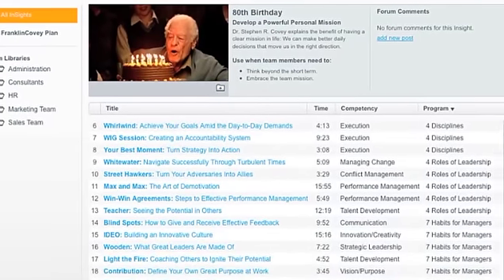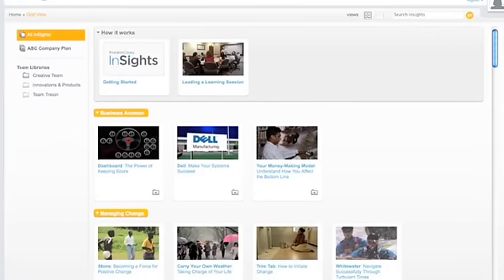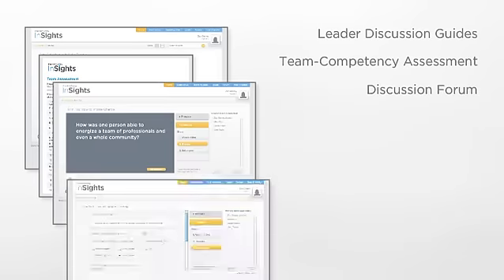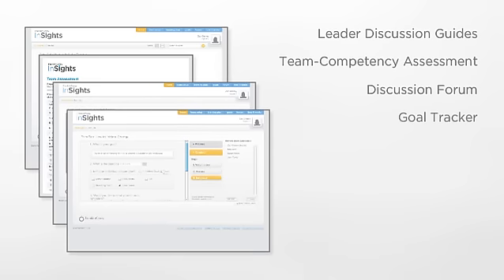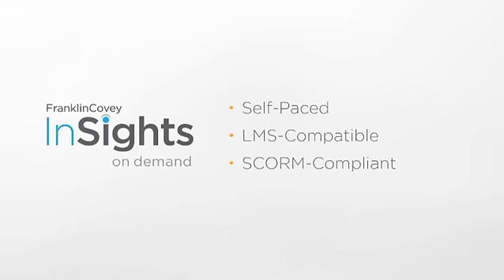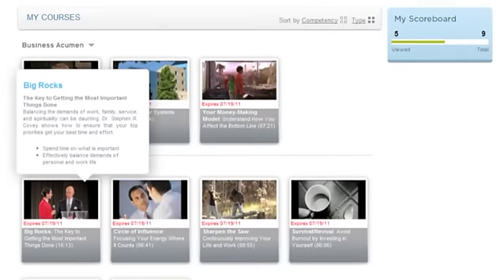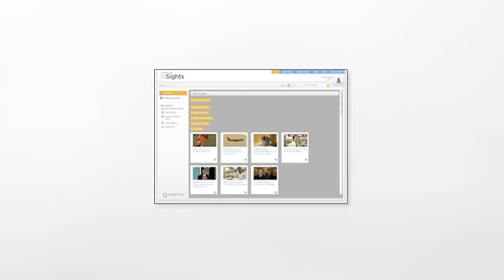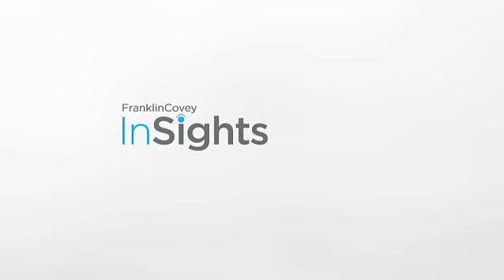FranklinCovey InSights: Leadership Training Through FranklinCovey Videos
FranklinCovey's  InSights are short, web-based, video-rich learning modules based on 15 core competencies.

Each InSights course starts with an engaging video, followed by powerful discussion questions. These influential courses teach individuals and teams the basics of great leadership, effectiveness, and productivity. The product family currently has 63 titles.

There are now two versions of InSights: InSights Leader-Led Library and the new InSights On Demand courses.

Our InSights Leader-Led Library allows organizations to assess their learners and prescribe videos to meet their needs. The annual fee opens access to all InSights videos to the subscribers. They are ideal for use in team meetings.

FranklinCovey is a global company specializing in performance improvement. We help organizations achieve results that require a change in human behavior.